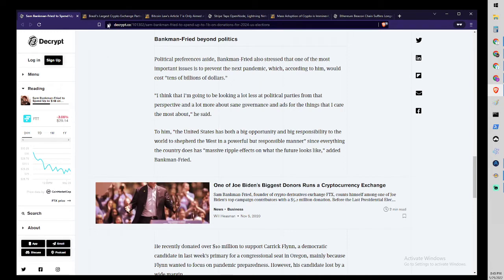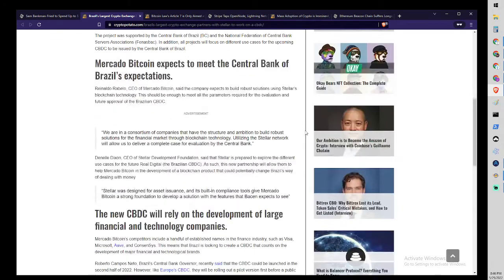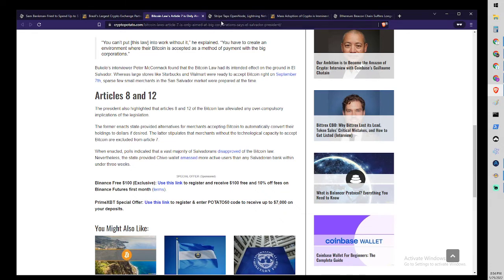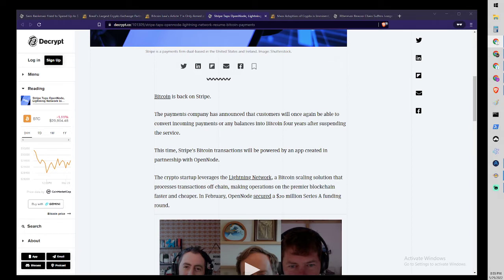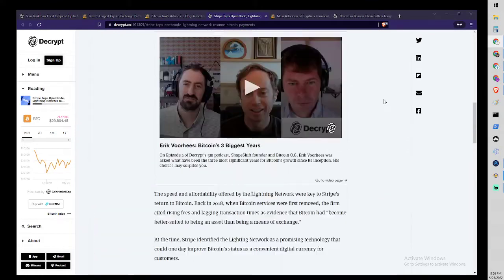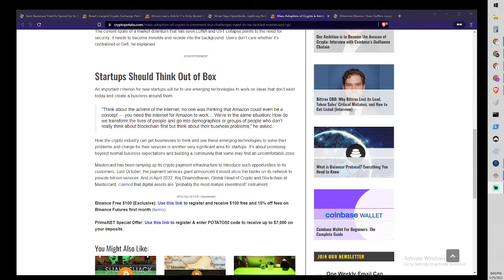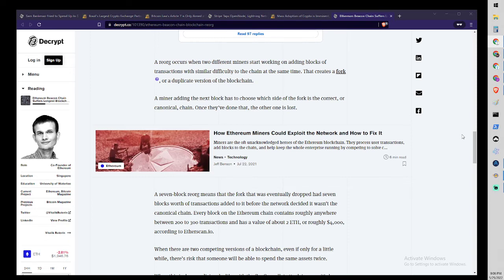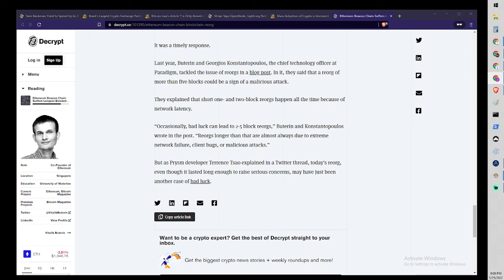E408 FTX CEO TO SPEND $1B ON 2024 ELECTION / STRIPE TAPS OPENNODE / MASS ADOPTION OF CRYPTO IMMINENT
Hello Cryptonants, welcome back to another episode of Crypto Currency Chat. STACK SATS AND HODL! ADIOS!

Please feel free to us on Twitter.